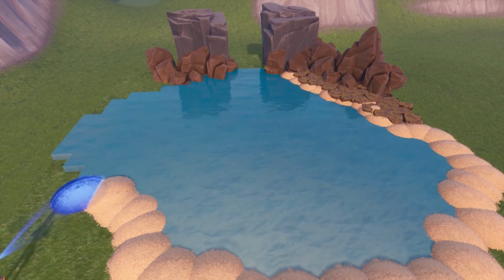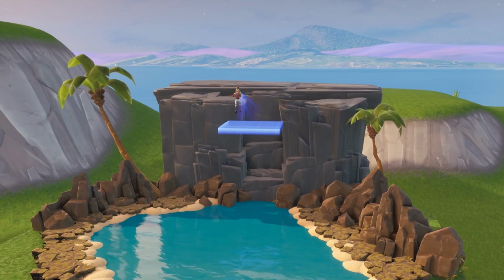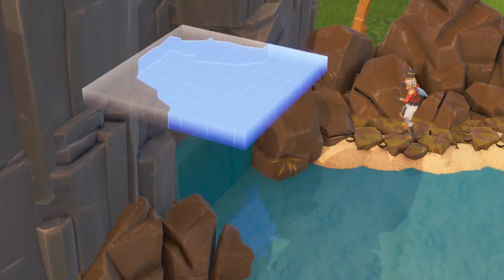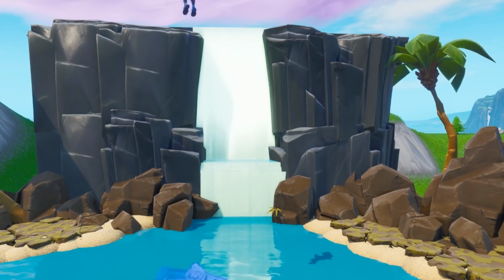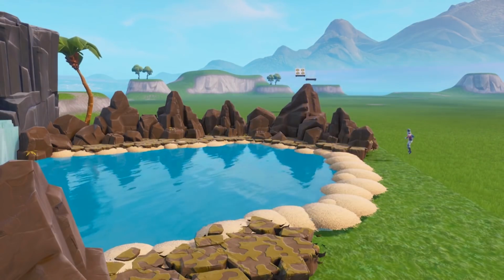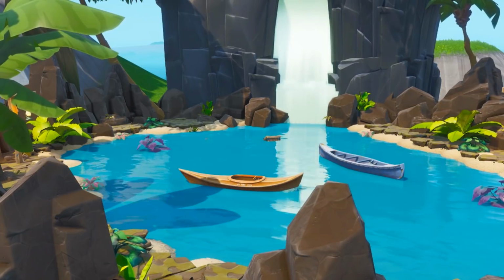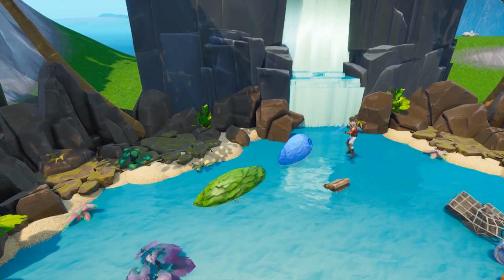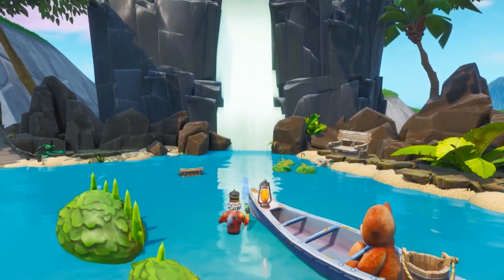Build it Waterfall and Pond! - Fortnite Creative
Thank you for tuning into today's video! Thanks again!

Map Codes:
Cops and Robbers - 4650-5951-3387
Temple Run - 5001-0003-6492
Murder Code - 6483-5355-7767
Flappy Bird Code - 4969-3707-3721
Driftin' Dolphins Skate Park - 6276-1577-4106